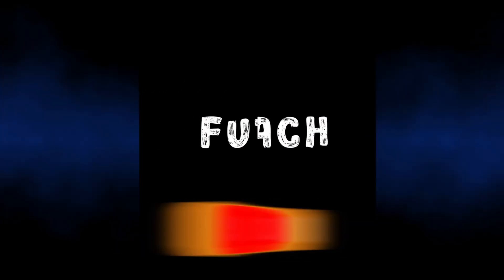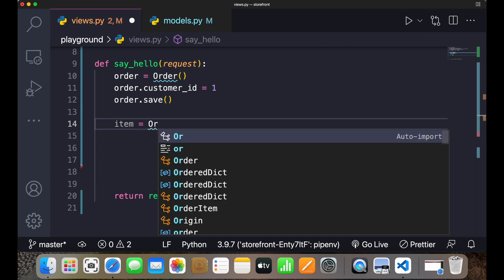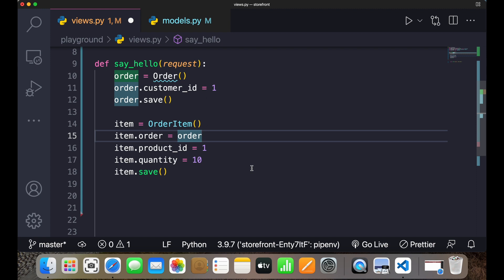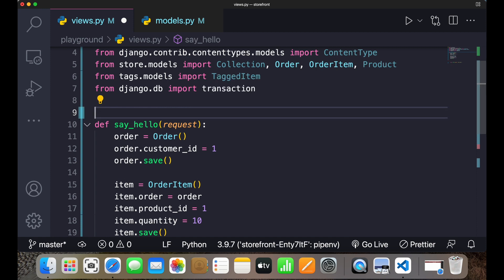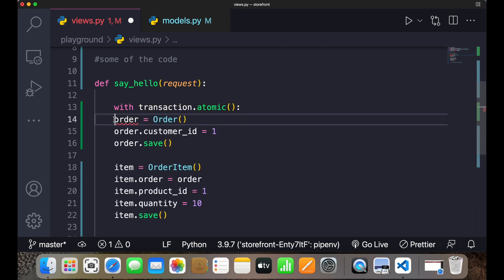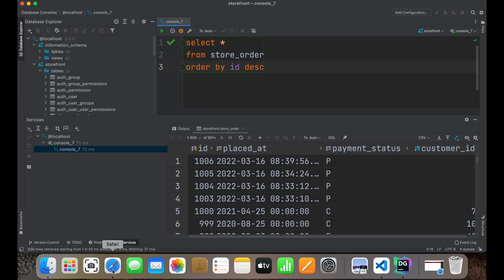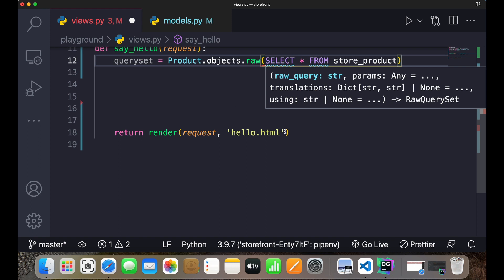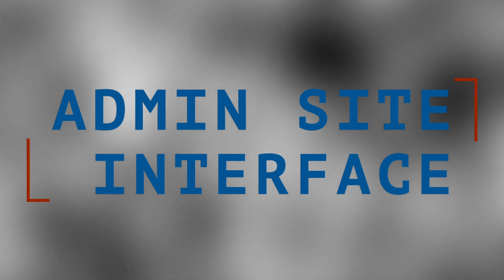HOW TO EXECUTE RAW SQL QUERIES IN DJANGO || TRANSACTION | Ep-36